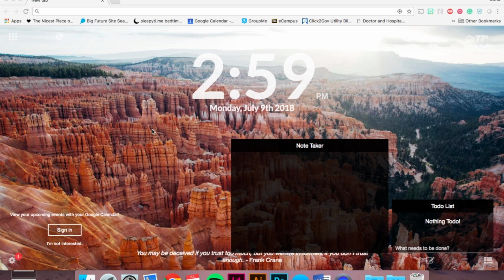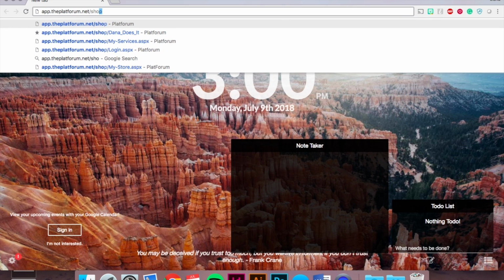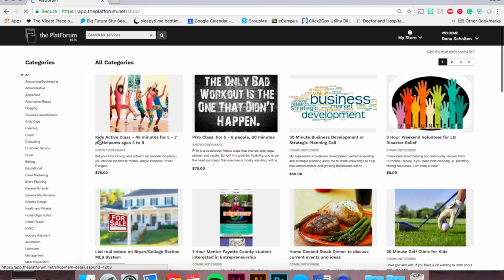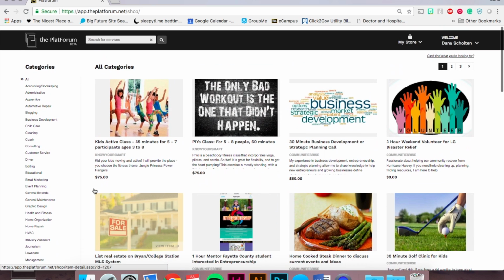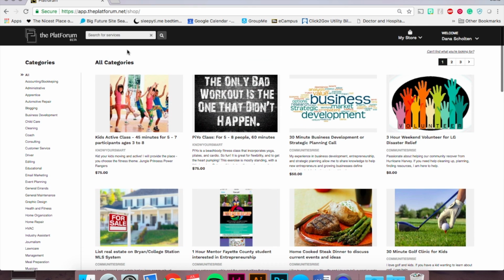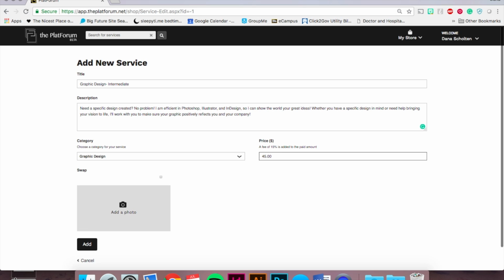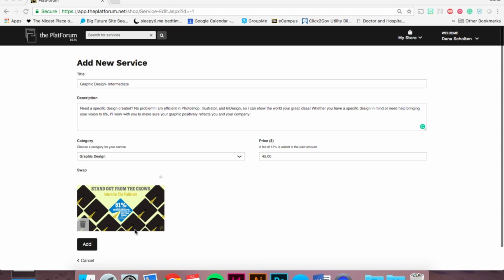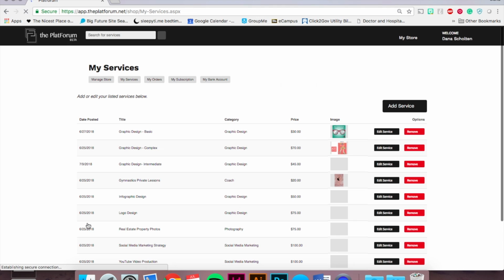How to Add a Service to Your Store on The Platforum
This quick tutorial walks you through the process of adding a service to your online store on The Platforum